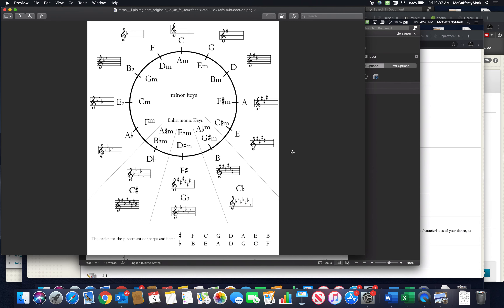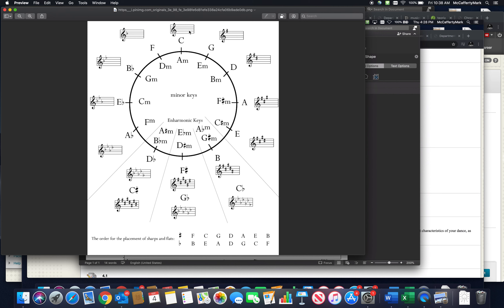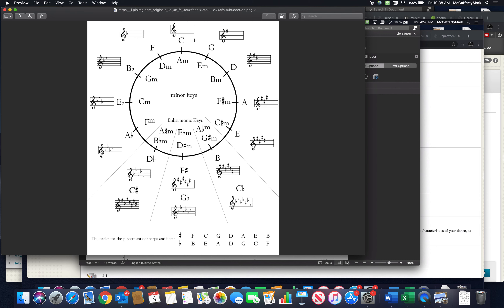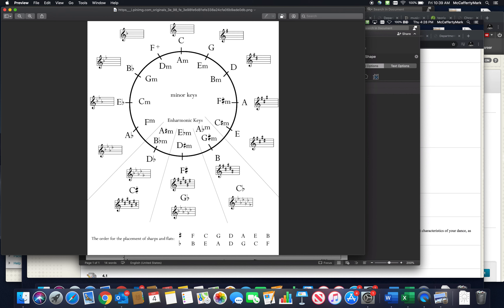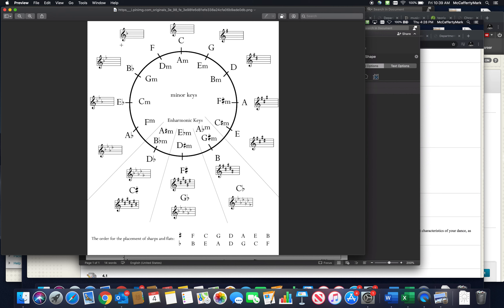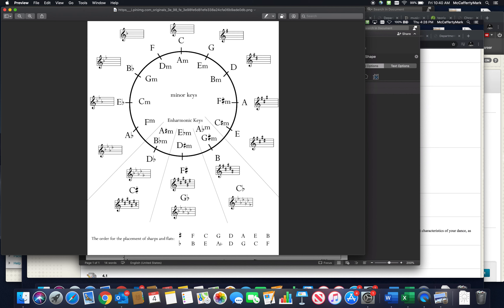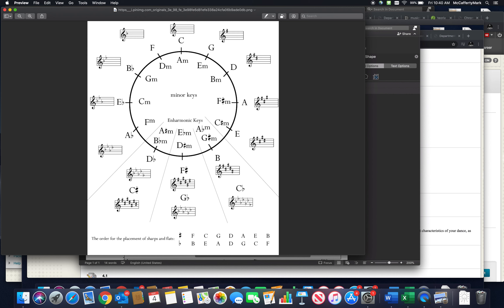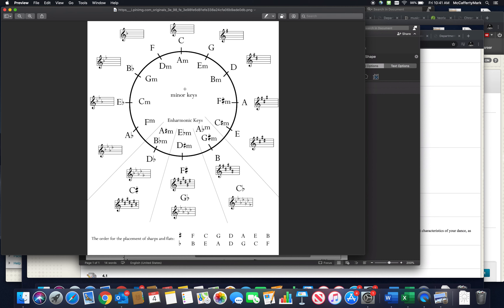Circle of Fifths Basics!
Basic ideas surrounding the Circle of Fifths.